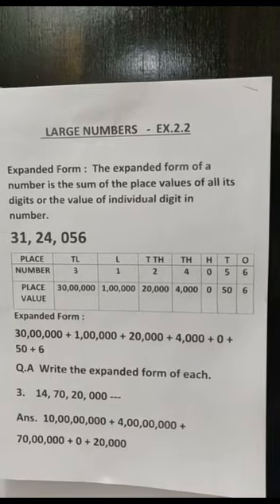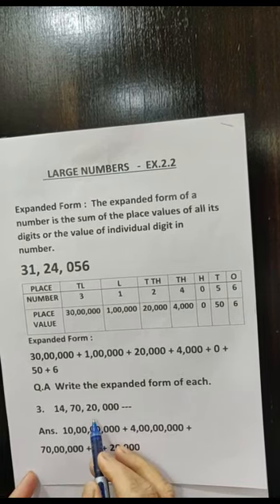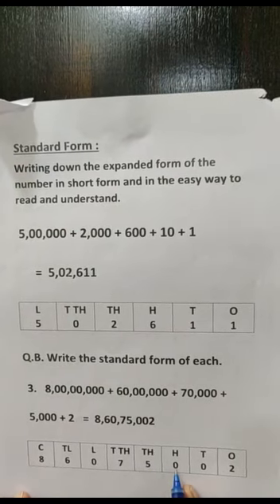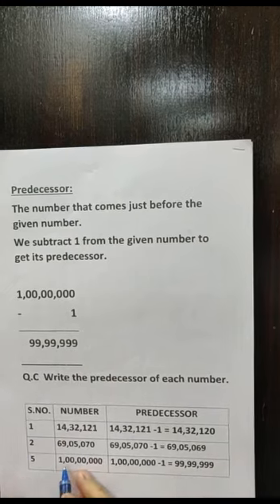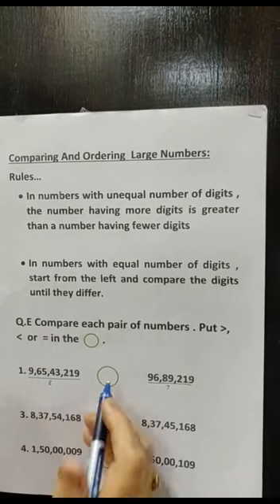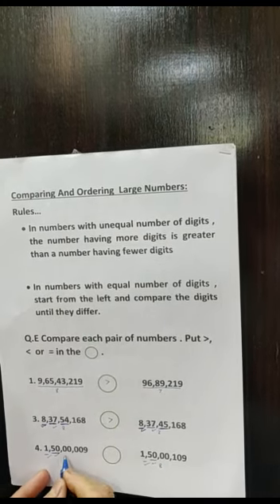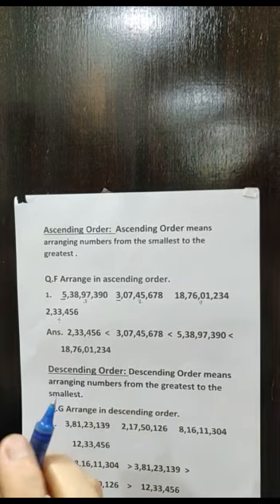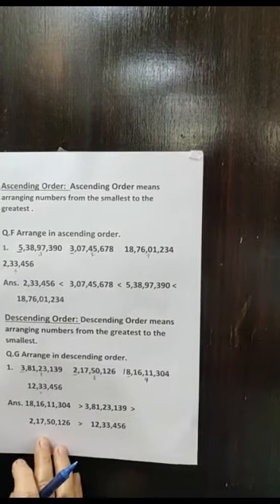LARGE NUMBERS PART - 2 | STANDARD FORM_EXPANDED FORM | PREDECESSOR _SUCCESSOR | ORDERING NUMBERS